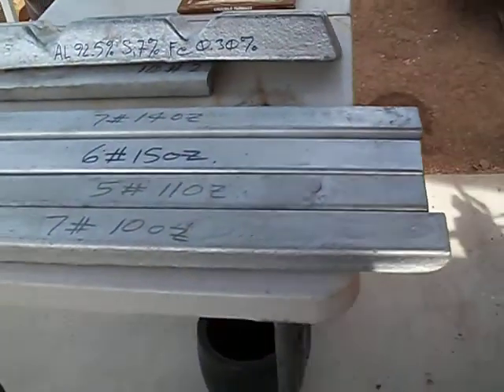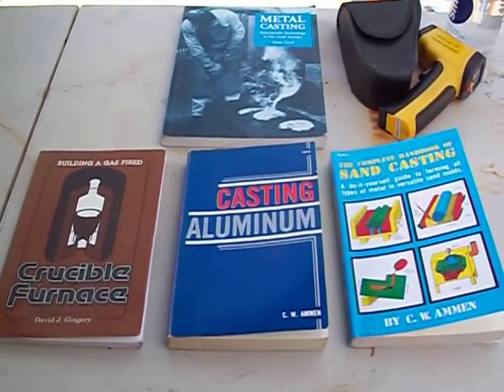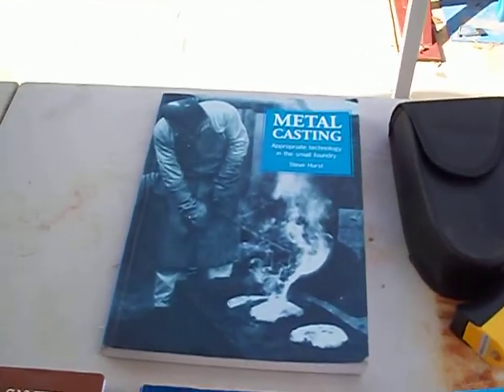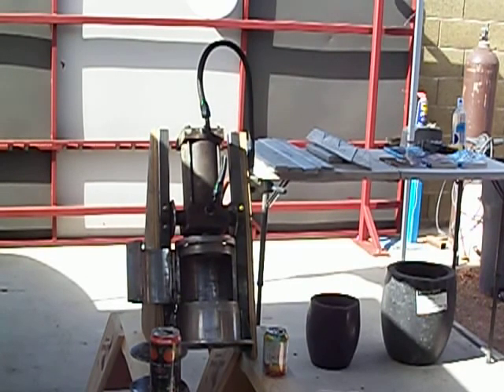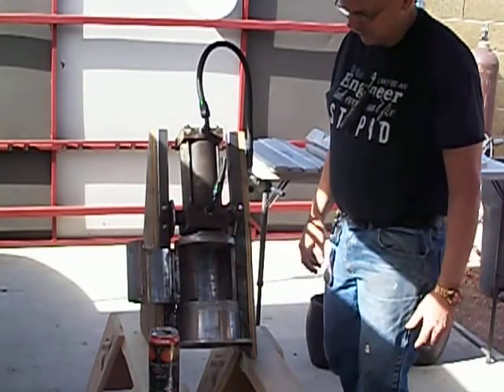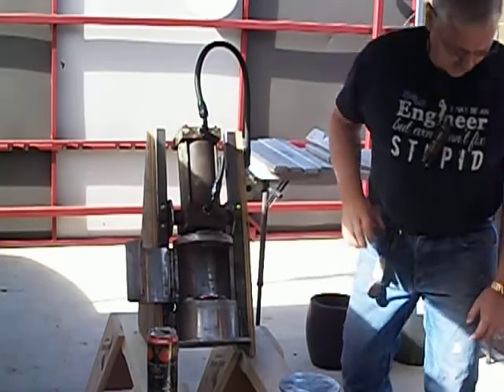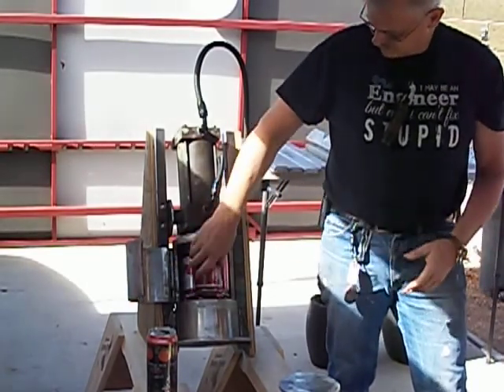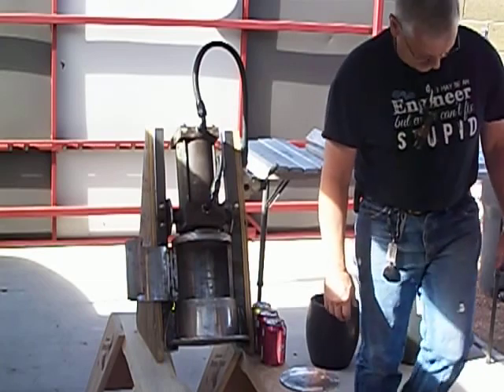100 5514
Can Crushing, Aluminum Recycling, Casting Metal Alloys, Book Reviews.